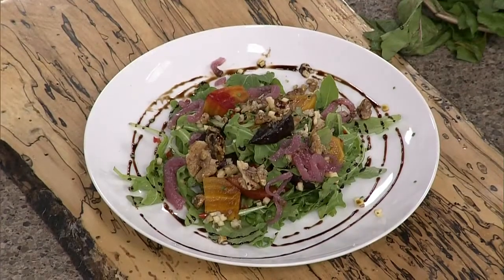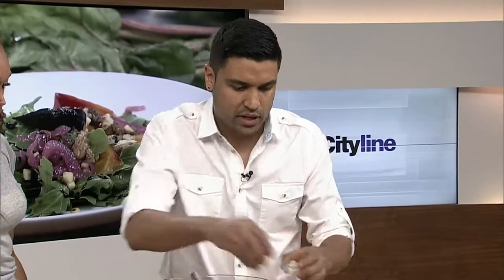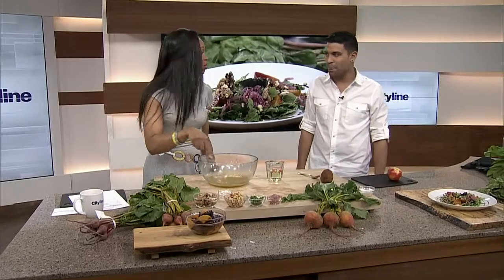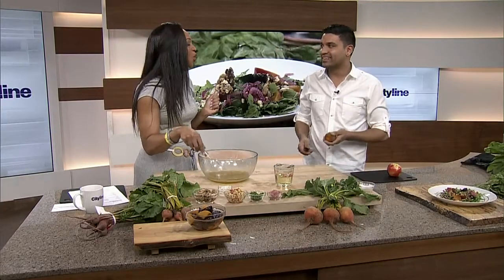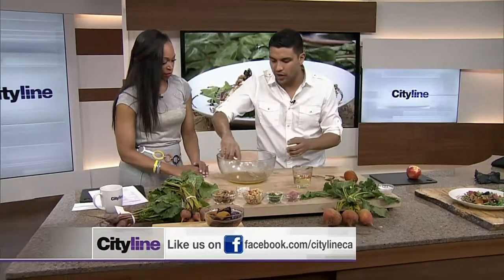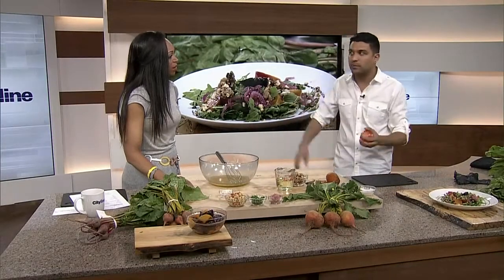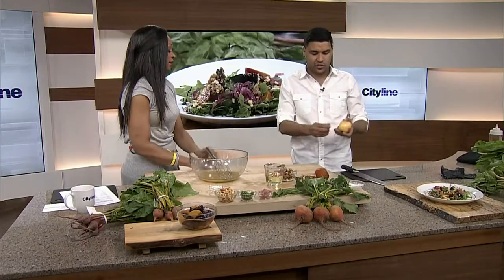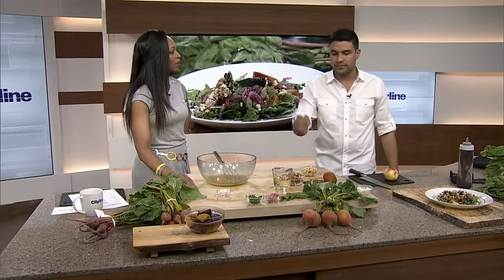Mixed beet salad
We love the bold combination of flavours in this healthy (and beautiful!) salad from Chef Devan Rajkumar.